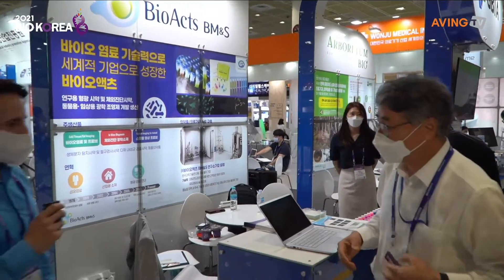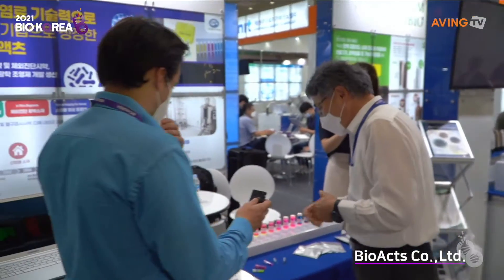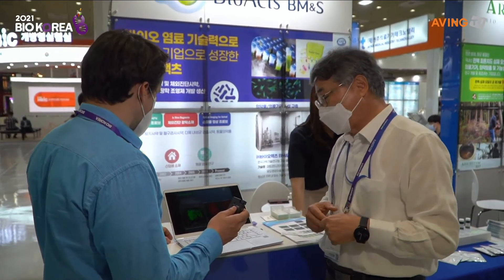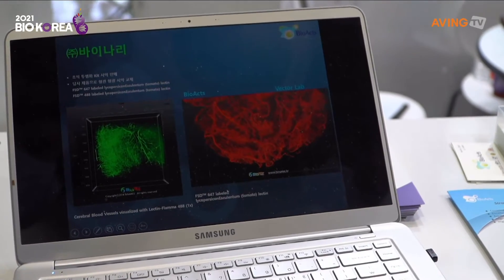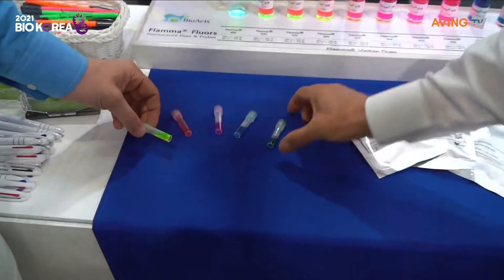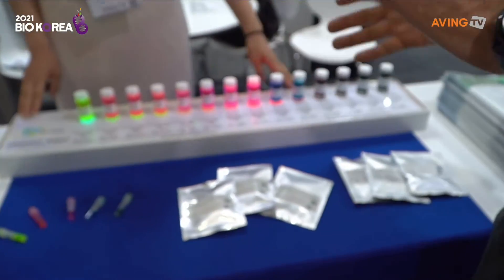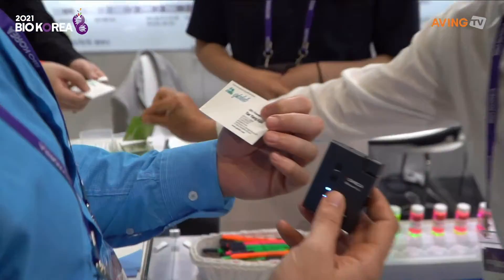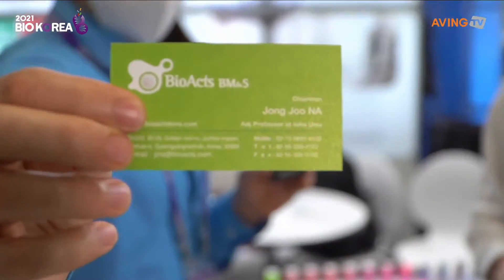[BIO KOREA 2021] BioAct Interview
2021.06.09 ~ 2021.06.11 BioKorea exhibition was held at COEX.

AVING NEWS visited the BioKorea exhibition with Alex and visited companies.